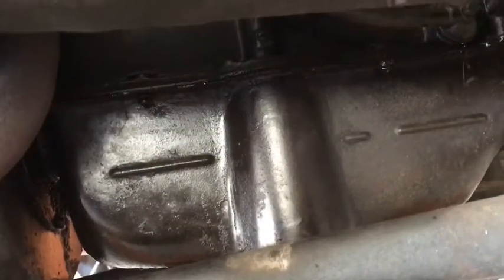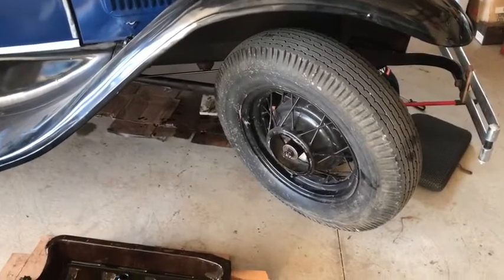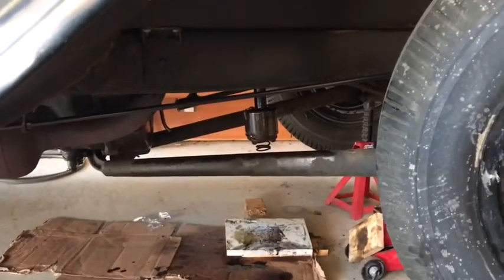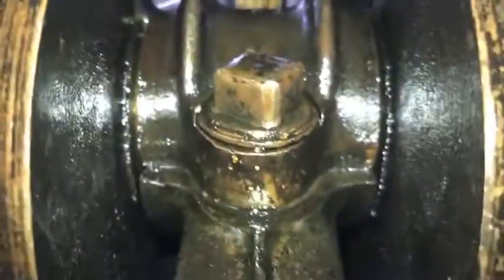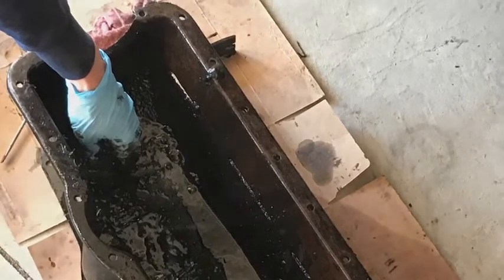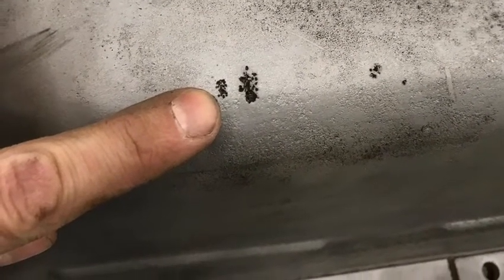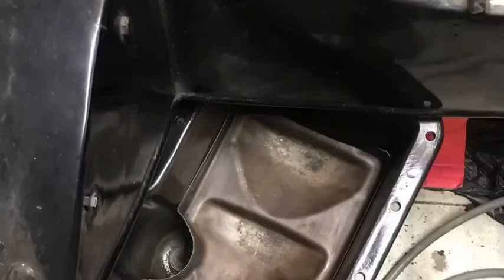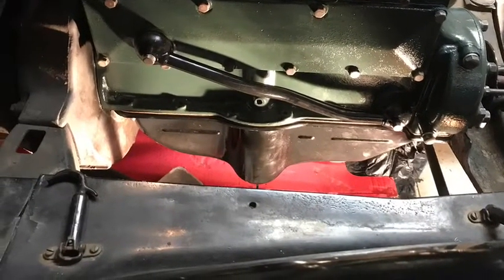1930 Model A Oil Pan Restoration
Restoration and installation of a 1930 Ford Model A Oil Pan